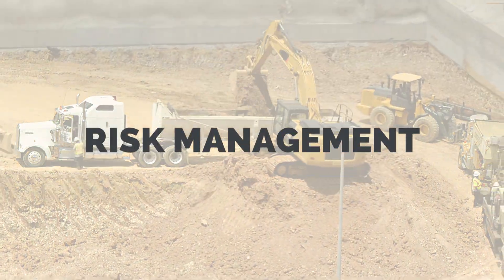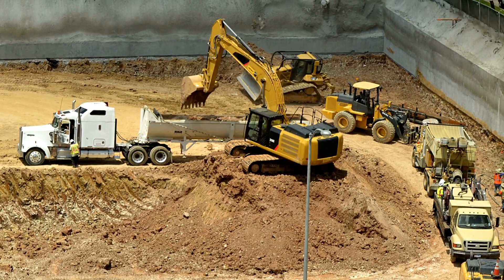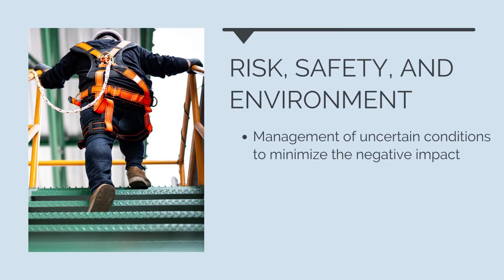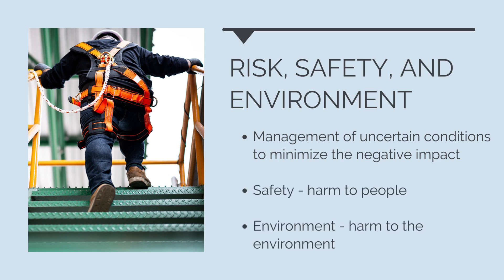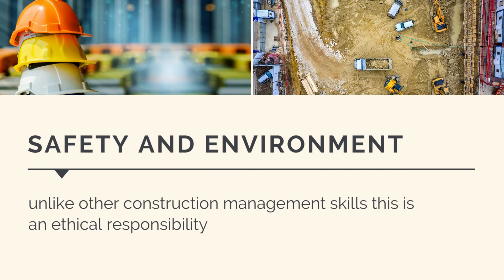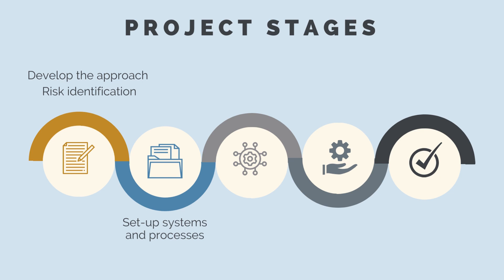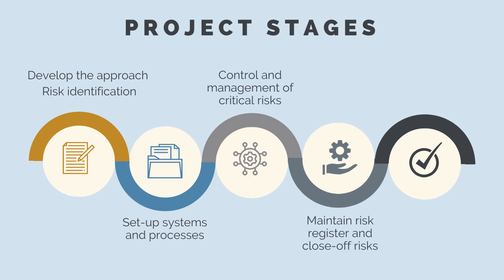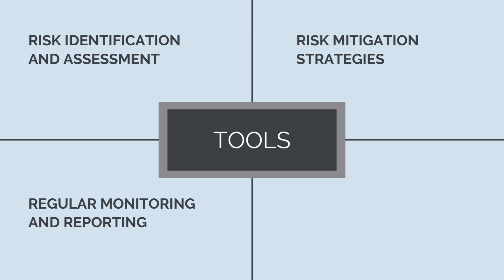Lecture 16: The Perfect Construction Project - Risk Management